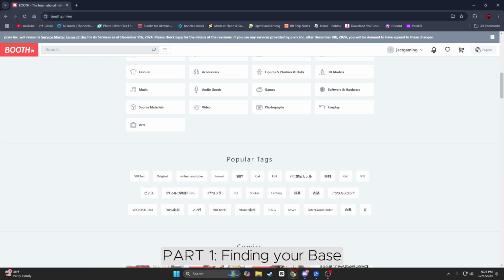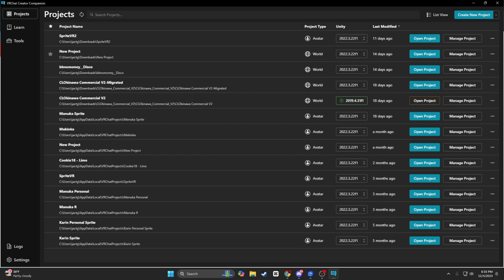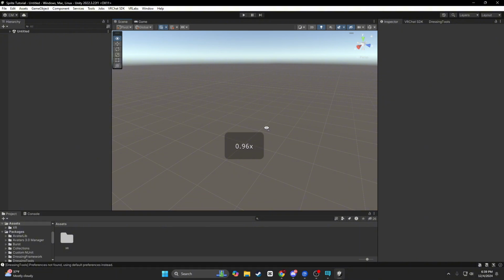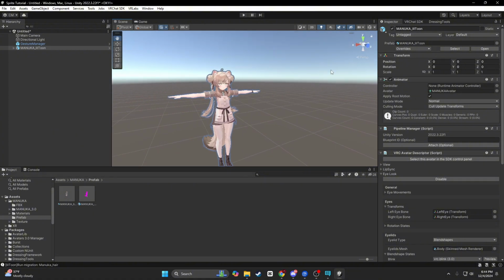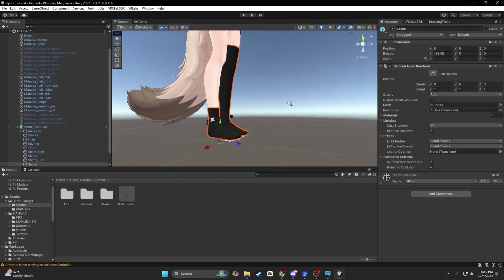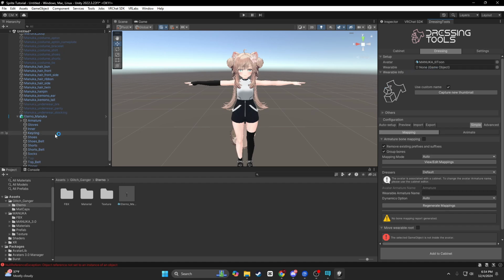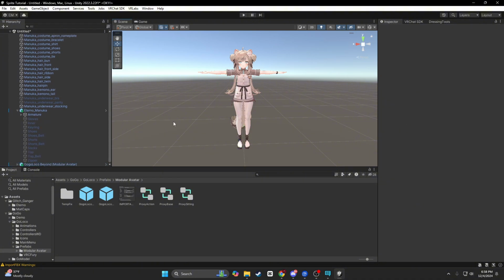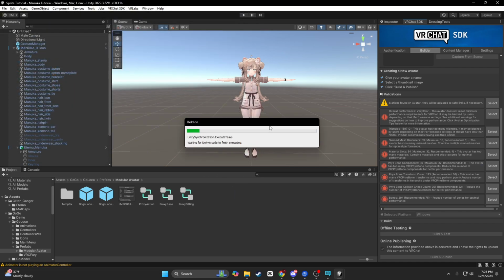UPLOAD YOUR OWN AVATAR TO VRCHAT EASY! | VRChat Booth Avatar Tutorial 2024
Code: SPRITEVR